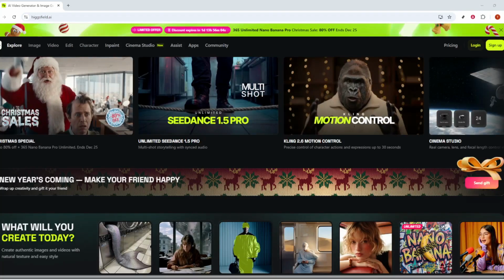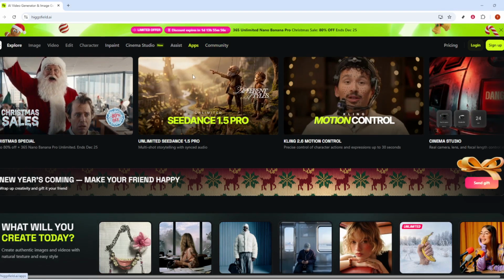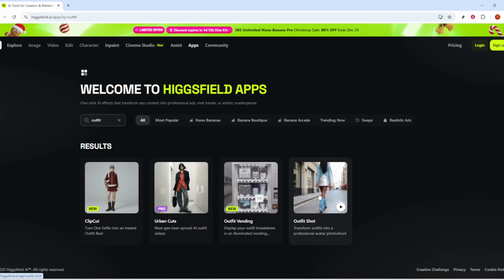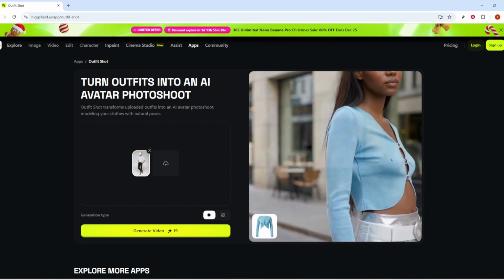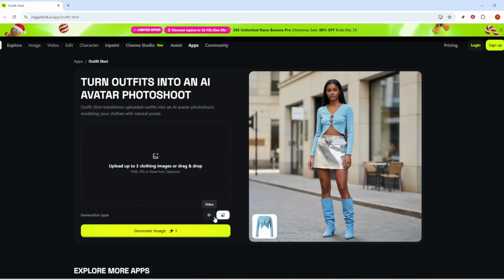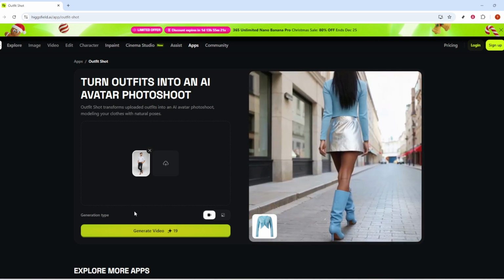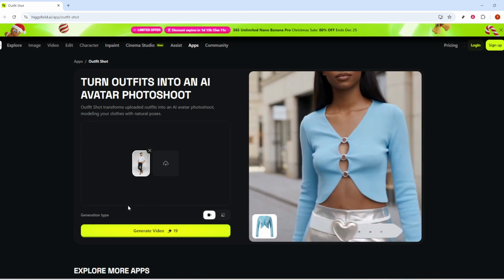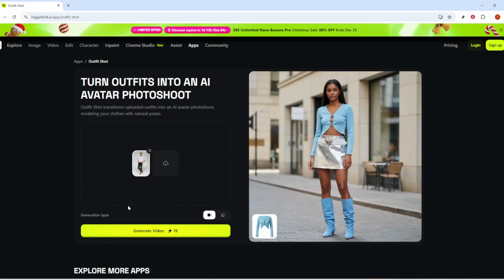How To Use Tryon On Higgsfield (2026 Guide)